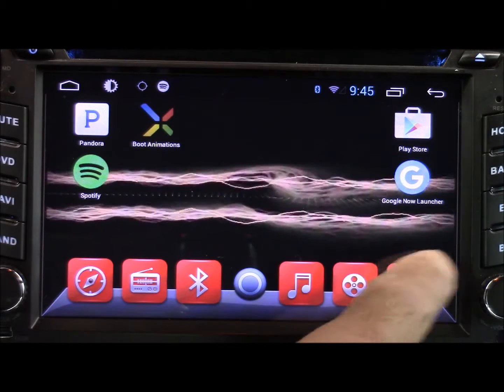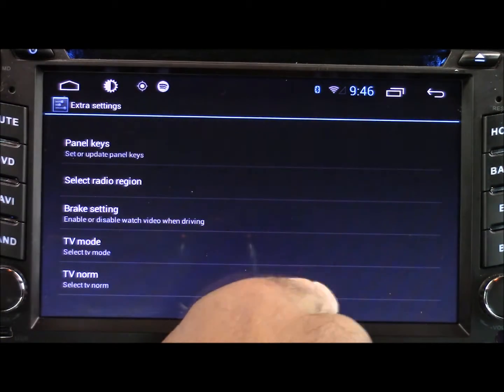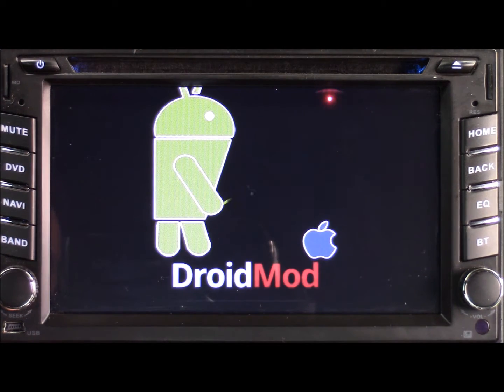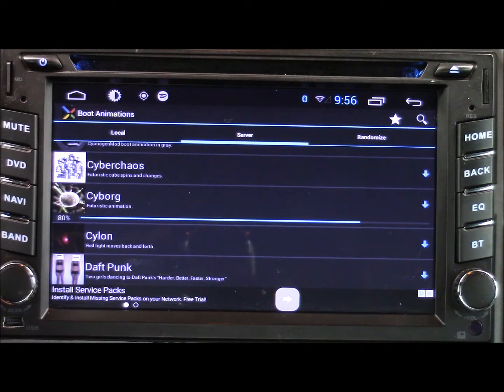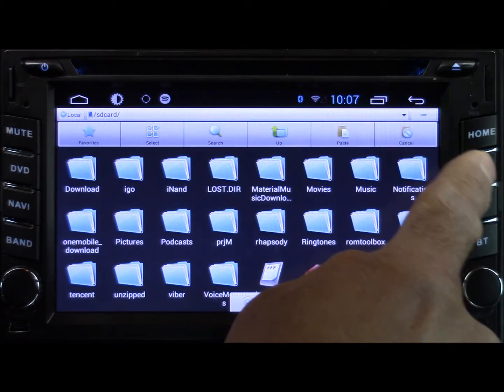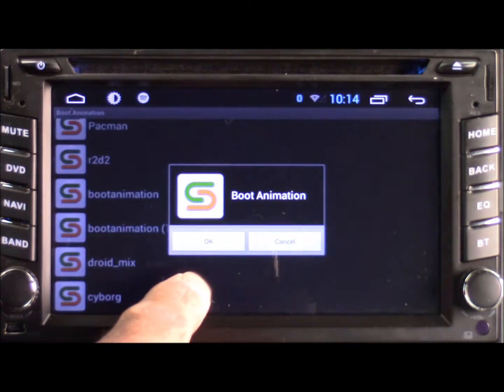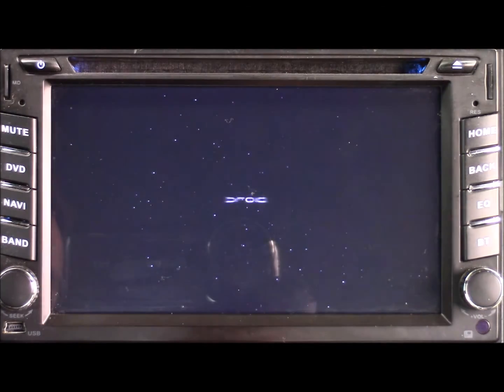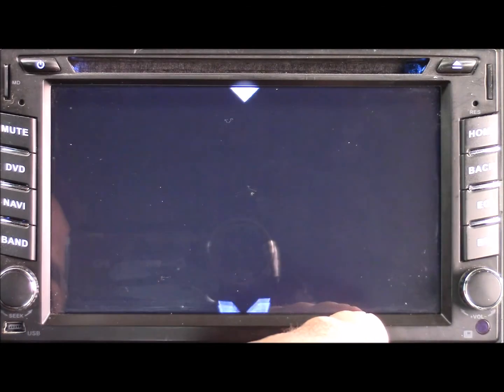Pure Android car stereo custom boot Animation and Logo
How to change boot animation and logo on Pure Android Car stereo's.
Note: another alternate code for extra settings could be 126 .
Here is a link with a lot of good information about these units